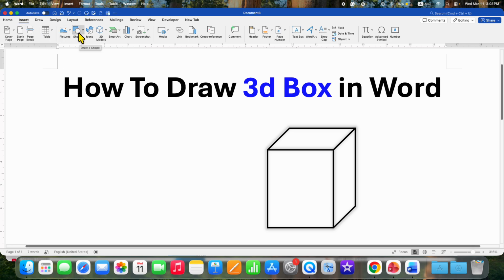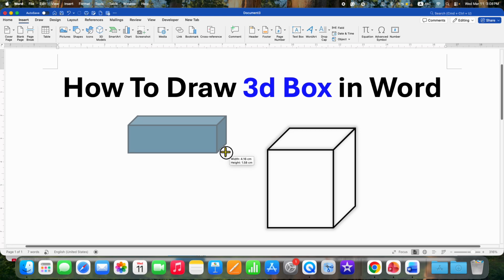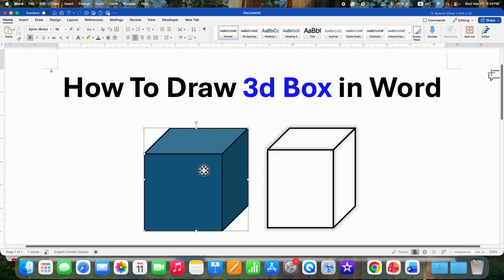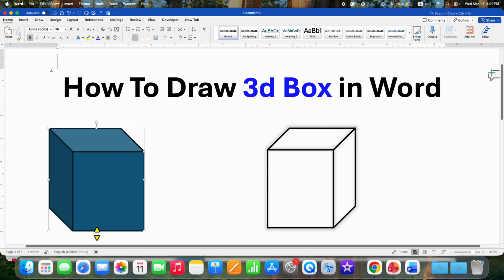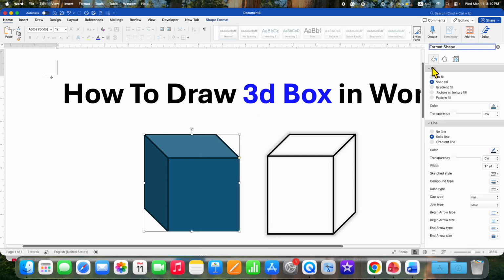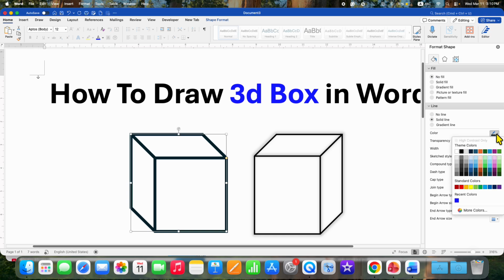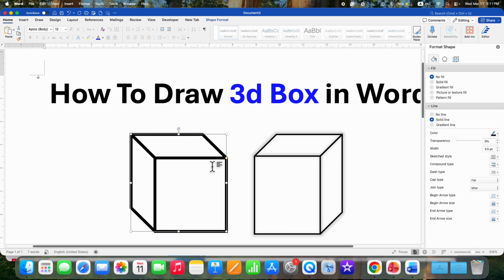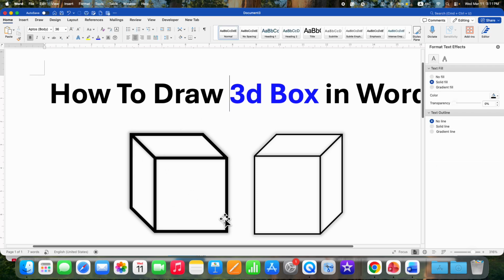How to Draw 3D Box In Word [ Rectangle or Cube ]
In this video tutorial I will show you How to draw 3d Box In Word document on Laptop like Cube or Rectangle using the Shapes option and i will also how how to customize the 3D cube or rectangular box by changing its colour border thickness and add drop shadow so that the shape has a pop out effect
You will often see these shape in geometry Mathematics question papers